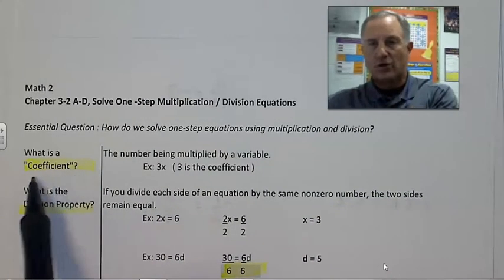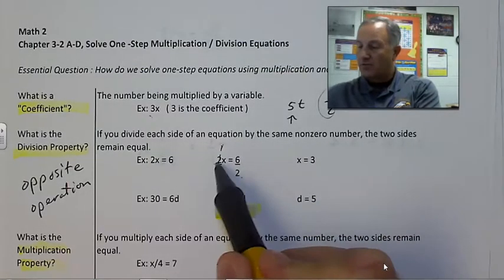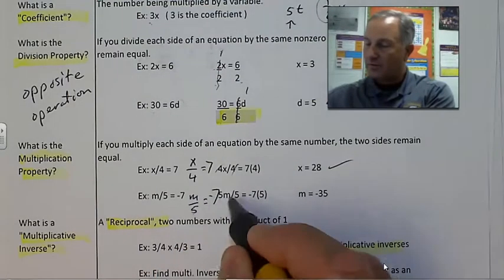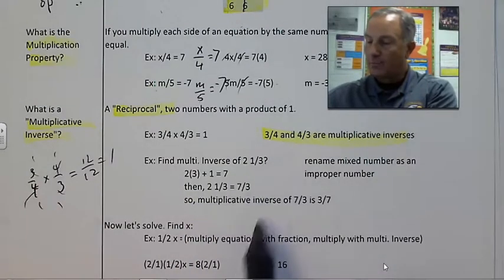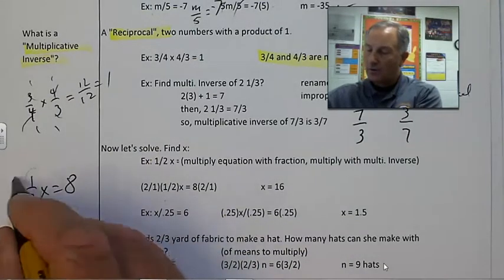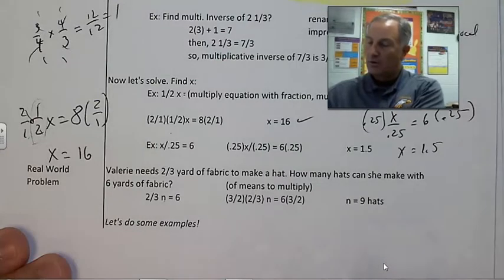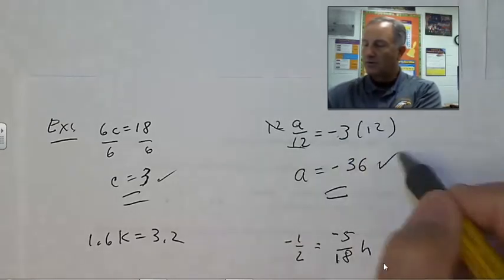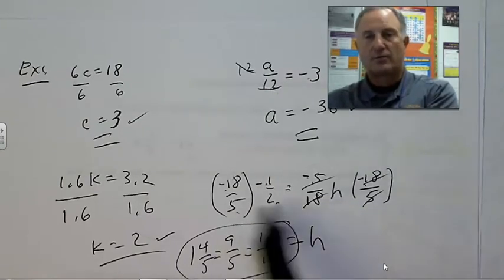Math 2 Chapter 3 - 2A - D